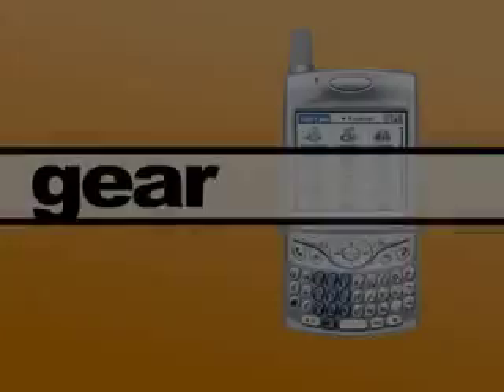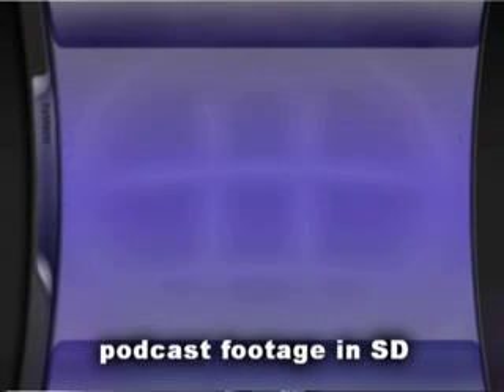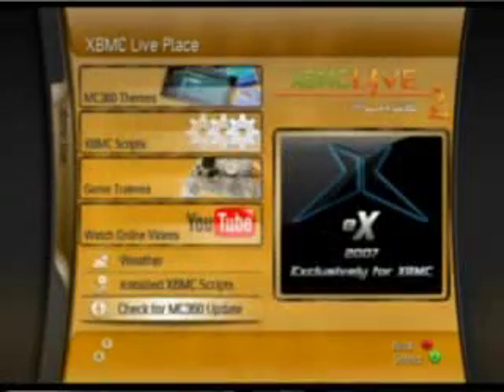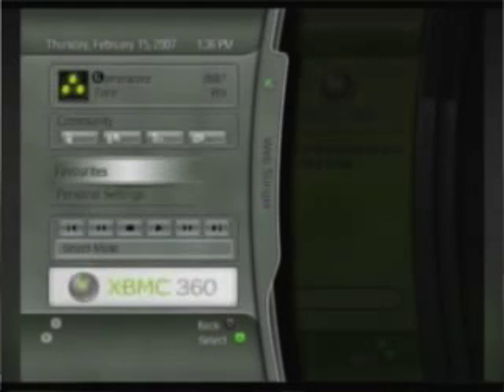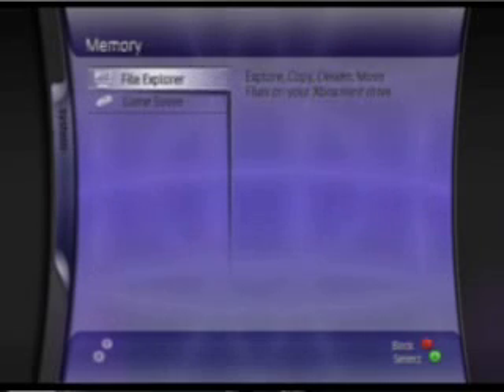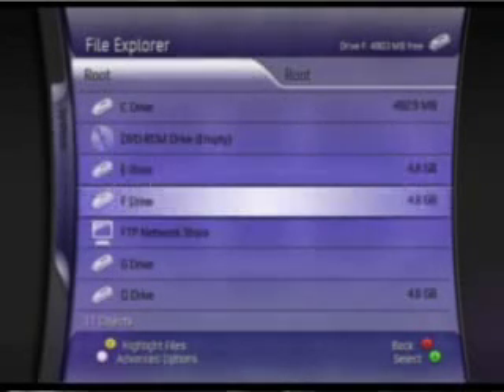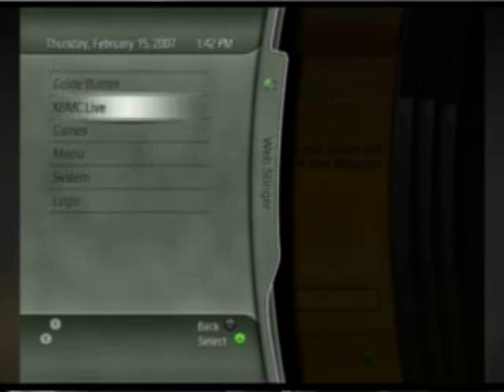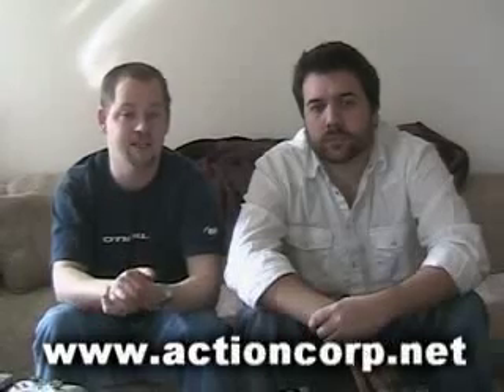ACTV: MC 360 1.0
Seth and Sean take a final look at the work Team Blackbolt has put into their high-profile skin for XBMC, emulating the look of the Xbox 360's dashboard.  MC360 1.0 is now LIVE!